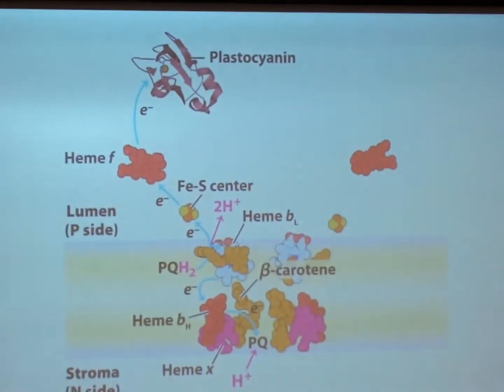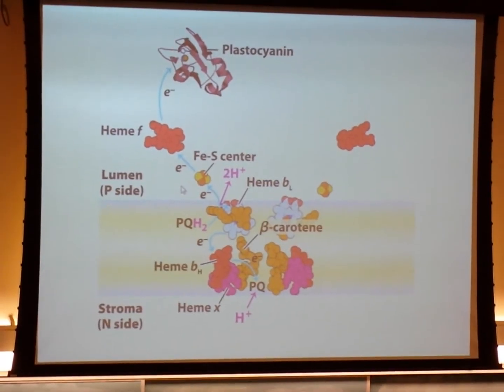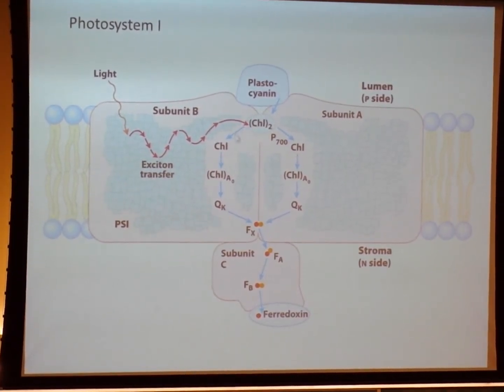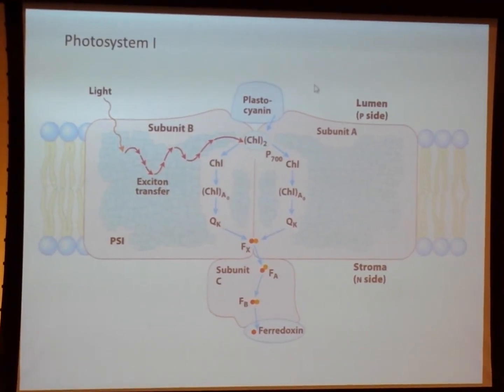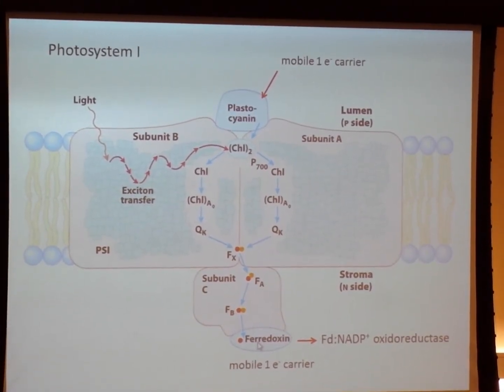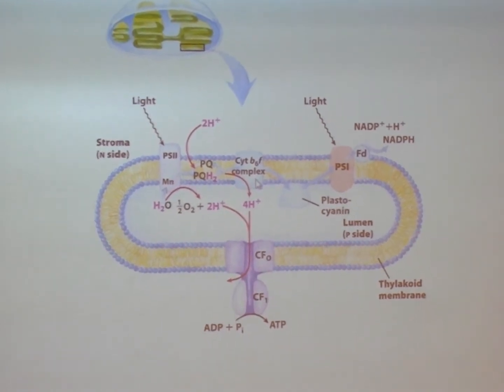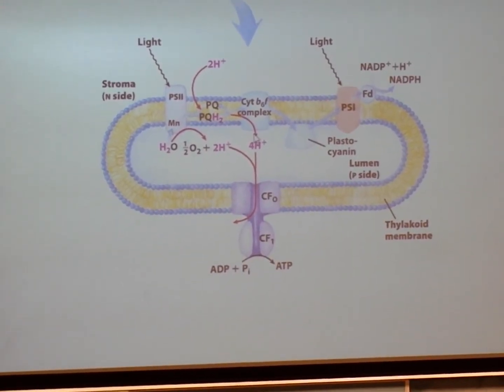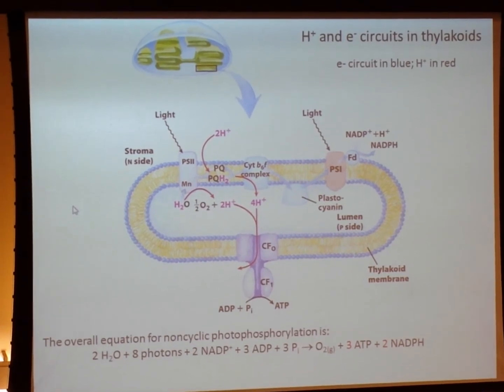BIS 103 6/2